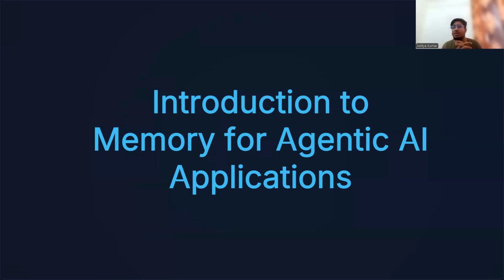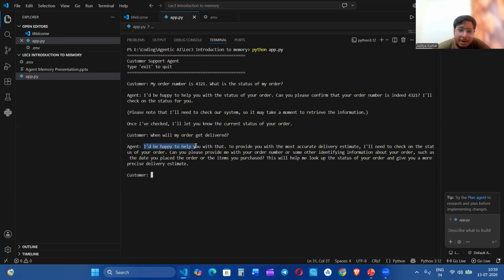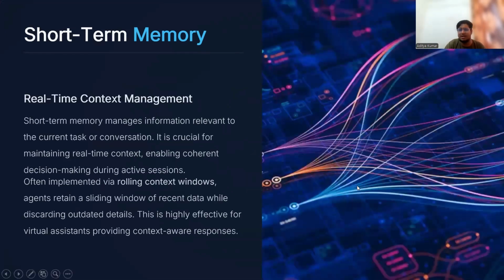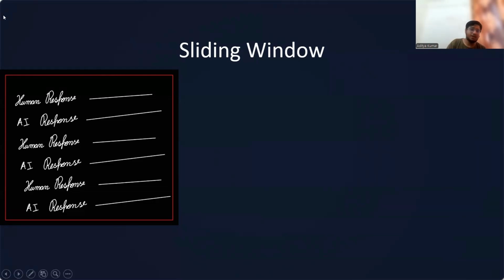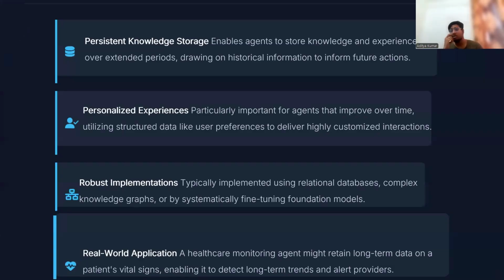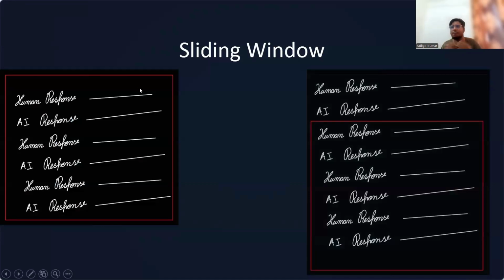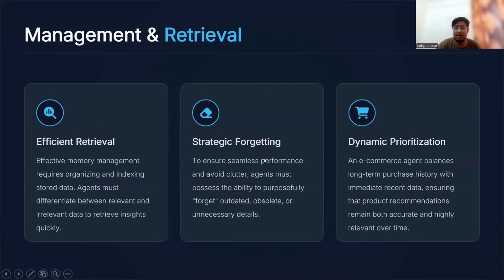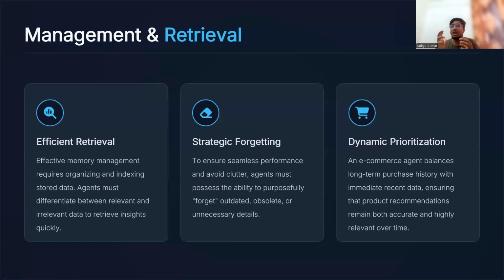Lec 3: Introduction To Memory For Agentic AI Applications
In this lecture we have covered basics of memory for agentic AI applications. Discoved mechanisms for short term memory and also demonstrated an AI Customer Support Agent powered by llama3.1 which has no memory.